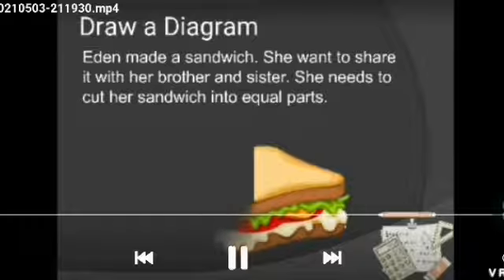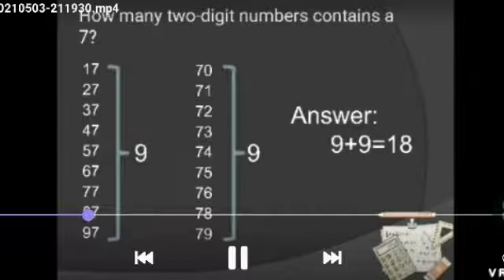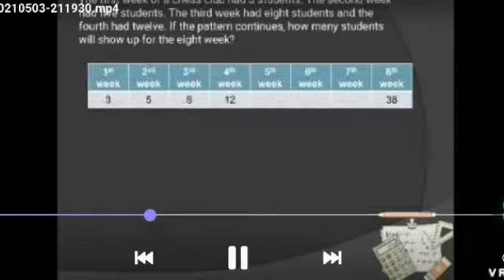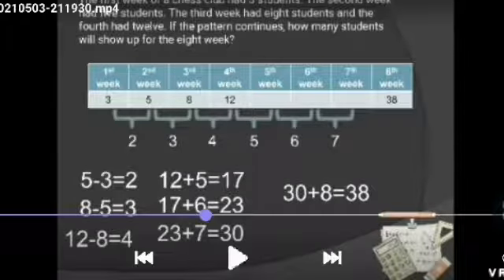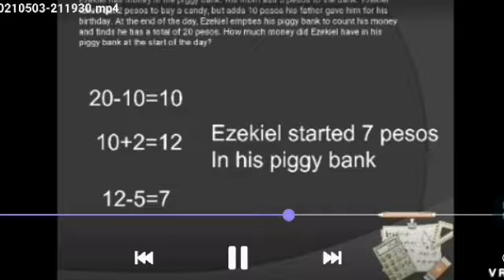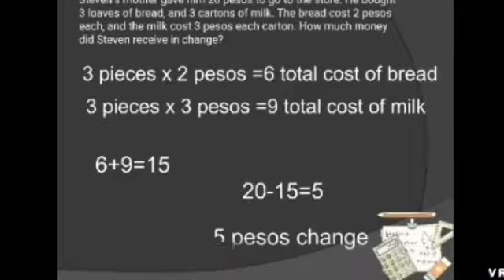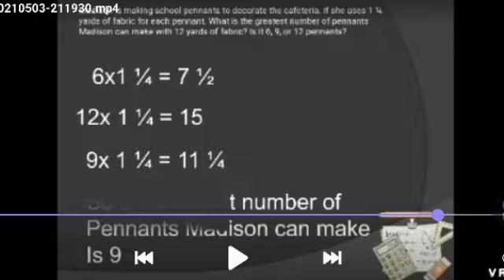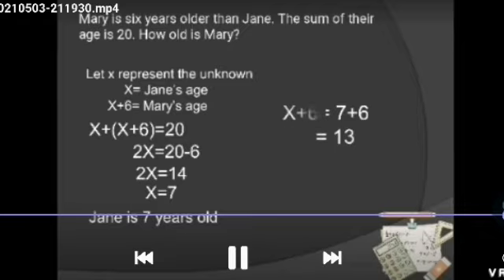different problem solving strategy| draw a diagram| worded problem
different problem solving stategies| draw a diagram or illustrate| make a systematic list| look for a pattern| work backward| eliminate possibilities| use a variable| simplify the problem| math